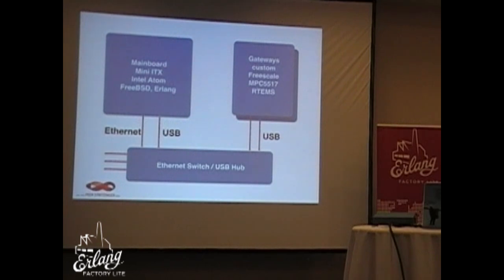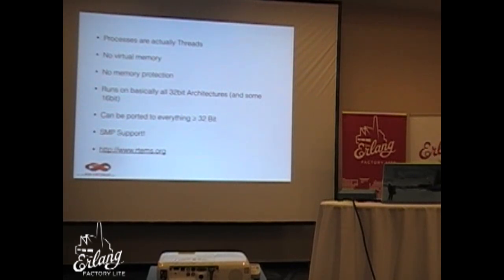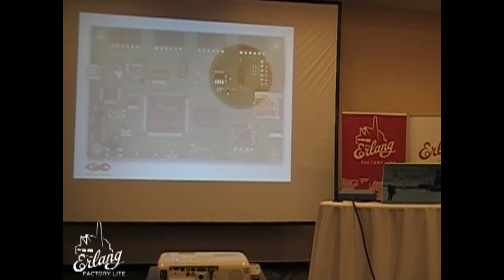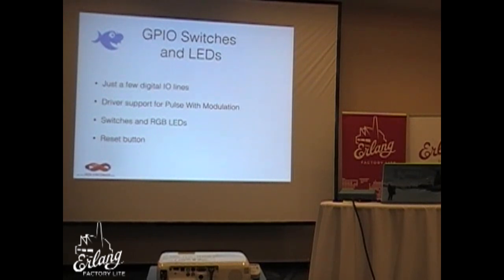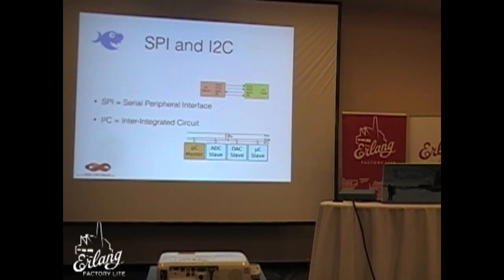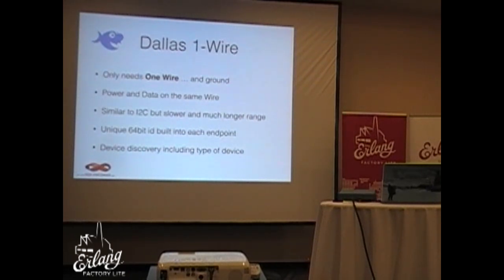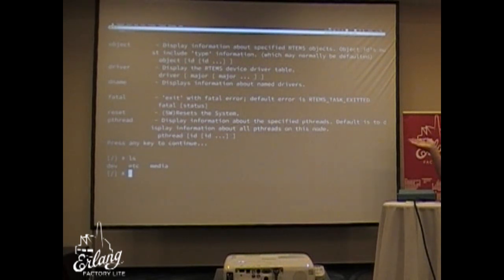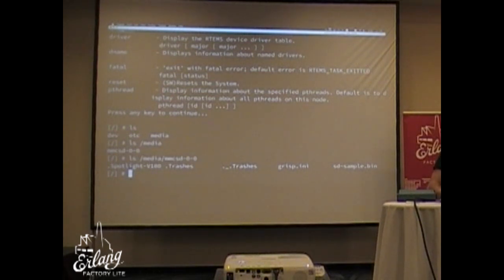Wireless Small Embedded Erlang Applications with Grisp-Adam Lindberg(Berlin Erlang Factory Lite2016)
Wireless Small Embedded Erlang Applications with Grisp Hardware Boards

Available CPU boards are either to large (can run Linux easily) or too small (Arduino size) to make much sense running a Erlang VM close to the hardware. We are developed a CPU board just in the right size to implement interesting applications in Erlang close to the hardware. Building on a updated port of Erlang to RTEMS realtime operating system this board will boot very quickly after power on into a Erlang VM right out of the box. It features Wifi for connectivity to PMOD sensor and actuator boards with a platform for device drivers. This will be the ideal platform for experiments with Erlang Embedded Wireless application. The talk will demo the board together with several PMOD sensor/actuator boards with wireless Erlang distribution and explain the architecture and the current status of the Erlang/RTEMS = Grisp port and the PMOD Erlang device driver platform.

Talk objectives

Show how to quickly prototype Erlang Embedded Wireless Applications, give a overview of the available PMOD and other compatible sensors and actuators.

Target audience

Makers of all shades, Erlang developers interested in Embedded, Embedded developers interested in Erlang.